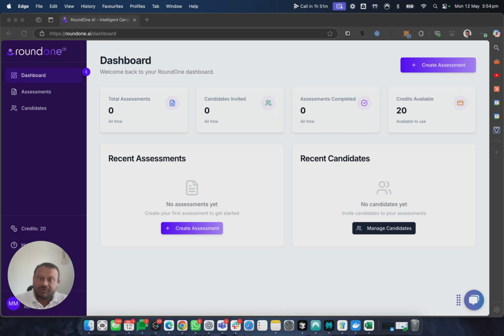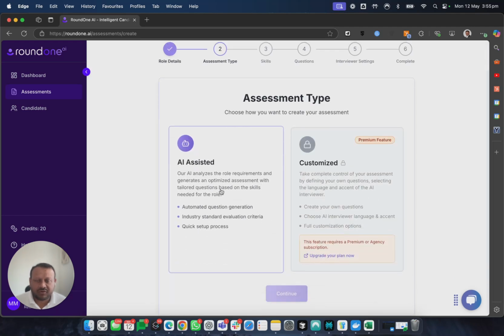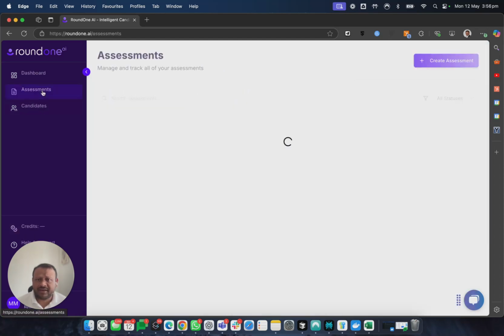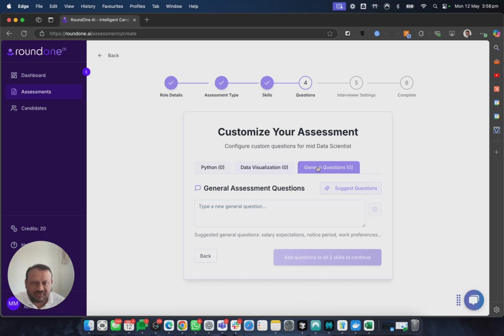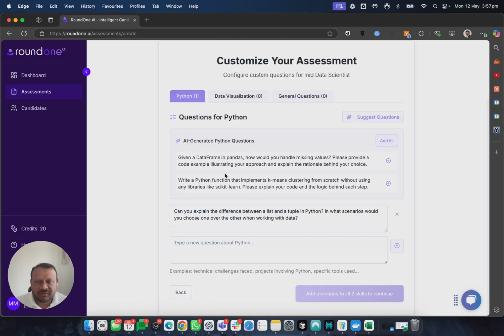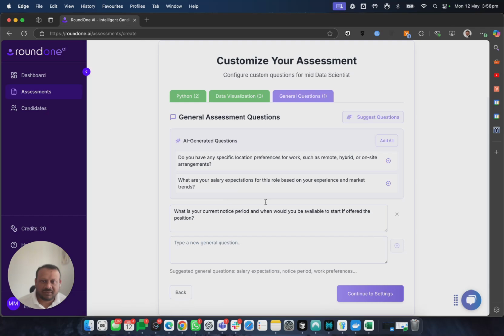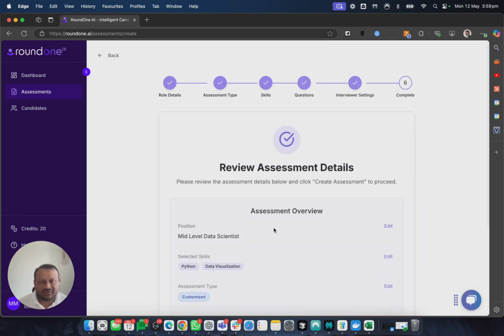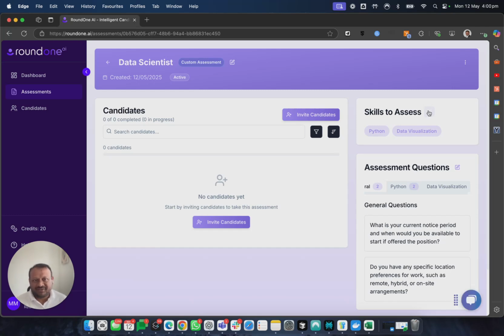🎯 Customizing Assessments with AI | RoundOne AI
Discover how RoundOne AI empowers recruiters and hiring managers to tailor assessments for every tech role—automatically. From job-specific questions to skill-based scoring, see how AI removes bias and saves hours in candidate screening.

🔍 In this video:
 • How RoundOne customizes interviews based on job titles
 • Ways to assess specific skills with precision
 • Audio and chat-based assessments for a better candidate experience
 • Why automation beats generic assessments

💬 Questions? Drop them in the comments below.